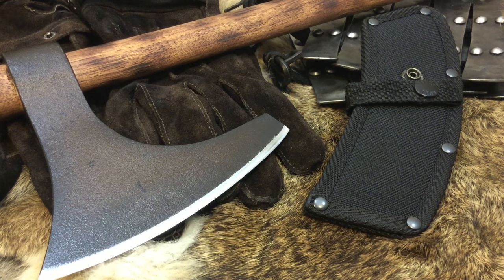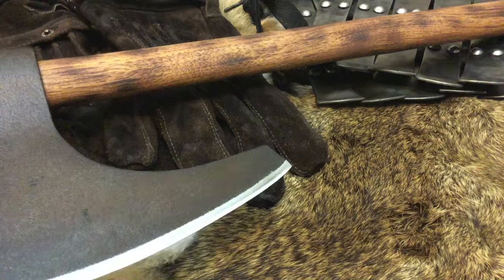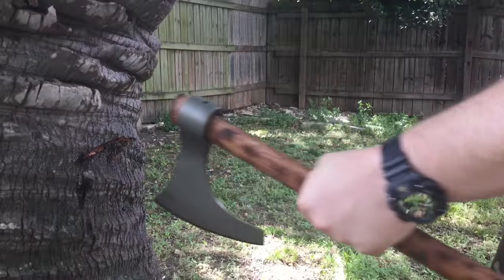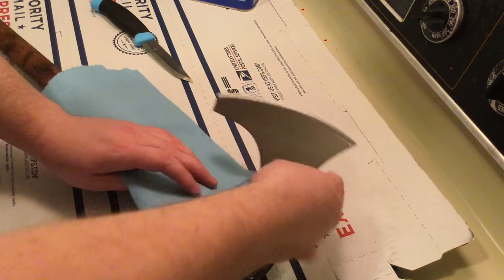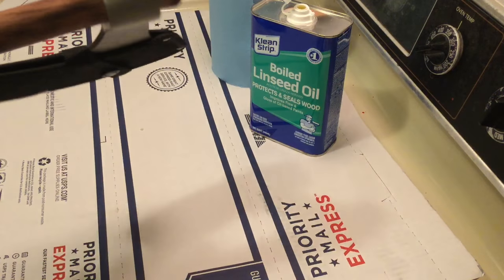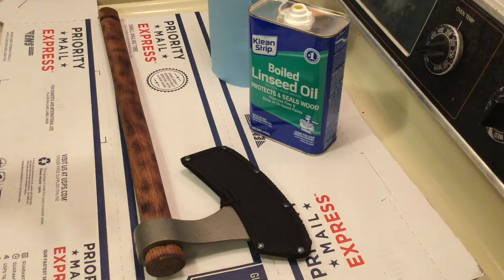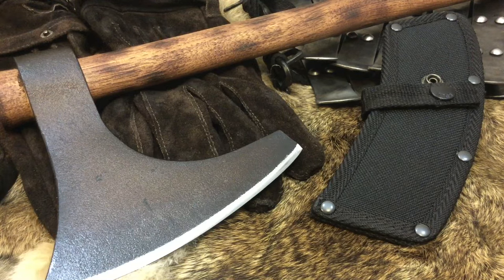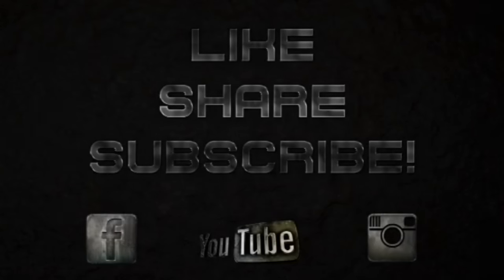Cold Steel Viking Hand Axe - Customizing - Modding - Testing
The Cold Steel Viking Hand Axe. Out of the box it is respectable. But as a Knife Designer and Maker. Respectable wasn't enough.
Just a quick Video Showcasing the Viking Hand Axe and how it performs straight OTB "Out of the Box" and also step by step of how I Customized My Viking Axe.

It has been completely Reheat Treated, Refinished, Re-profiled, Blackened, it has also received a Brand New Hickory Handle which has been Torched, Stained, and Treated with Linseed Oil.

To Purchase your own Customized VIking Axe: